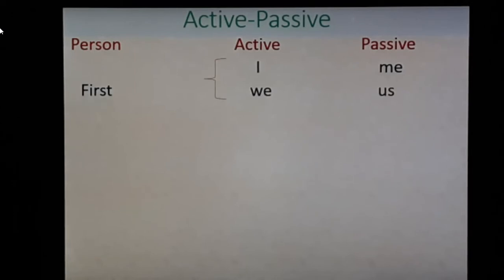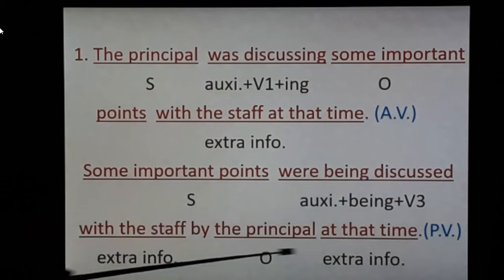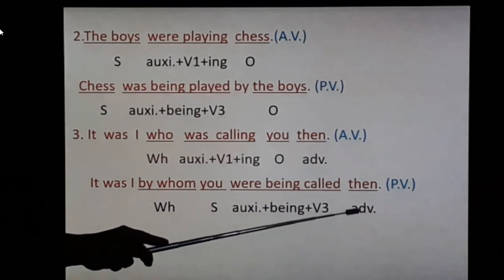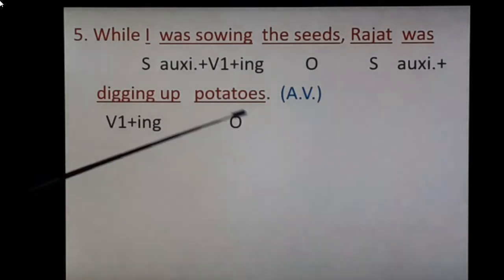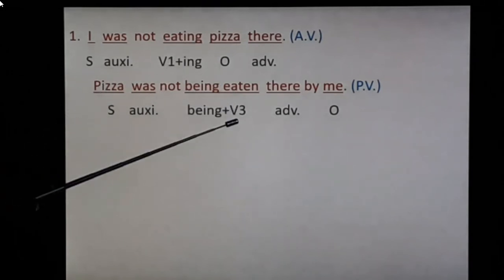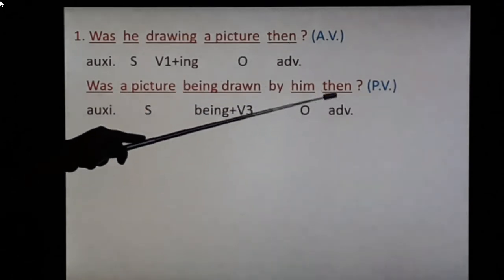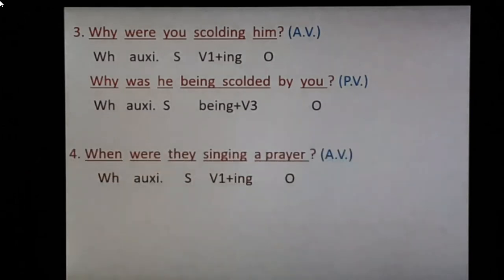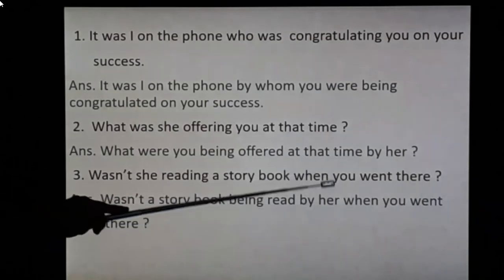Board Exams Past Continuous | Active Passive Voice Rules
Learn Active and Passive Voice in Past Continuous Tense with this complete guide designed especially for Board Exams! 📚 In this video, you will learn easy rules, step-by-step transformation techniques, and practical examples to convert sentences from active to passive voice without confusion.
This is a simple and student-friendly way so you can improve your English grammar accuracy, score higher in exams, and boost your confidence in writing and speaking. Perfect for CBSE, ICSE, and all state board students.

✨ What you’ll learn:
Past Continuous Tense structure (Active & Passive)
Exam-oriented examples and practice sentences

🎯 Whether you're preparing for school exams or competitive tests, this lesson will help you build a strong grammar foundation.

active passive voice past continuous
past continuous active passive voice rules
active to passive past continuous tense
past continuous passive voice examples
active and passive voice for board exams
english grammar past continuous voice
change voice past continuous tense
passive voice rules past continuous
past continuous tense active to passive examples
english grammar for board exams
cbse english grammar active passive voice
icse active passive voice rules
state board english grammar preparation
voice change tricks past continuous
learn active passive voice easily
english grammar rules for exams
spoken english active passive voice
voice change practice sentences past continuous
easy way to learn passive voice
active passive voice tricks and tips
board exam english grammar preparation
class 8 9 10 english grammar voice
competitive exam english grammar voice
past continuous tense explained